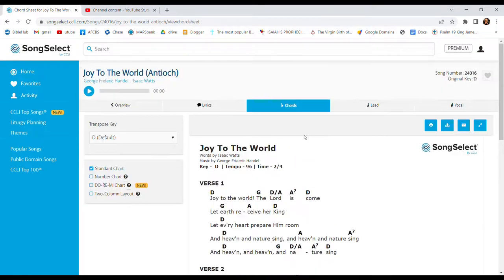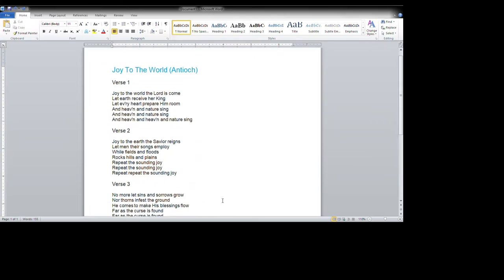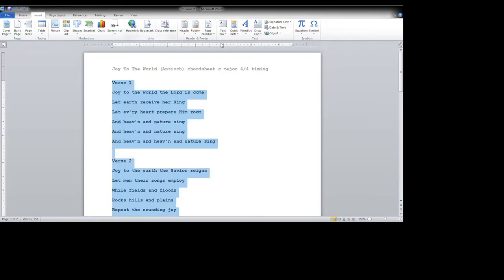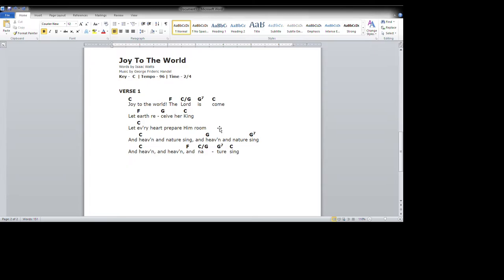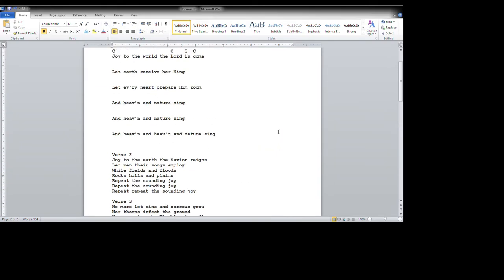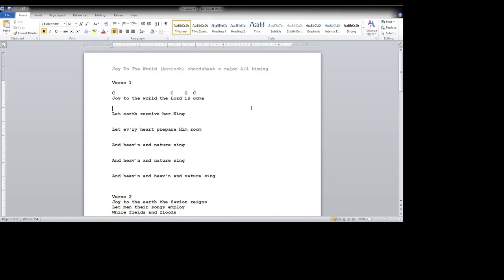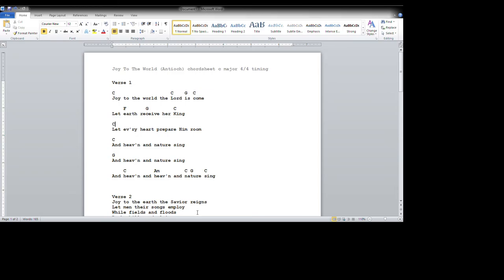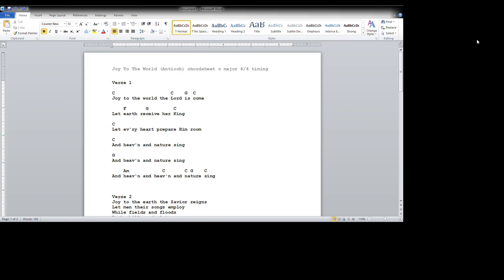WORSHIP LEADER TIPS - JOY TO THE WORLD - 02 - CREATING THE CHORD SHEET FROM SCRATCH IN MS WORD